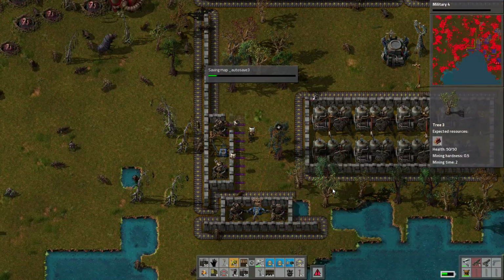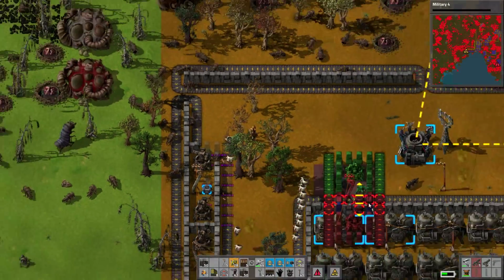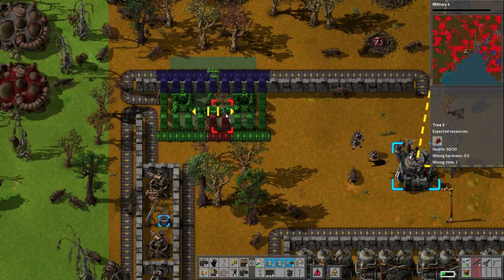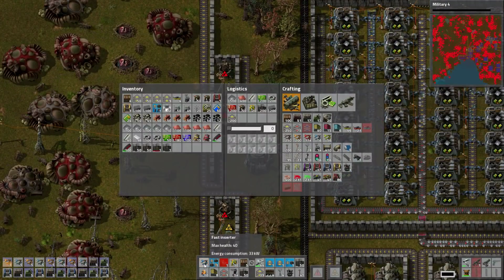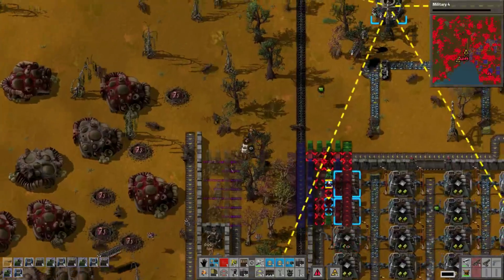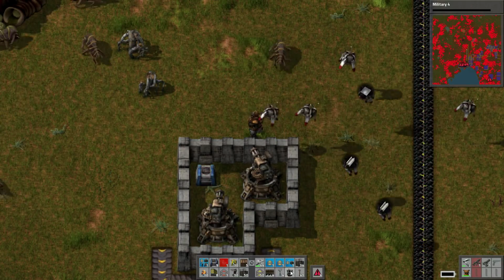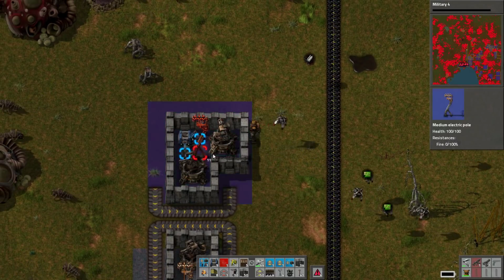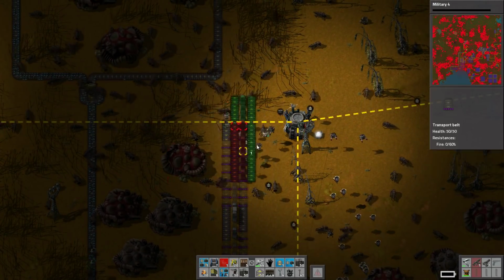Factorio: Living With Biters Ep#91: Bunker Blueprints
Bentham continues work on the Great Wall, creating a set of blueprints to speed up construction, and designing a turret array to mass-produce across the front line.